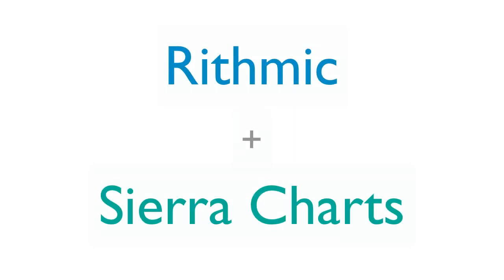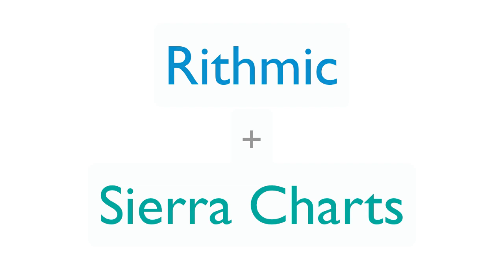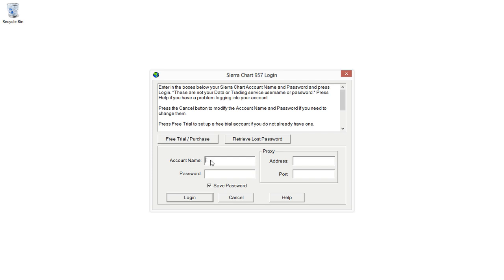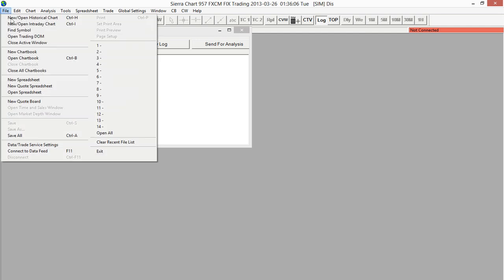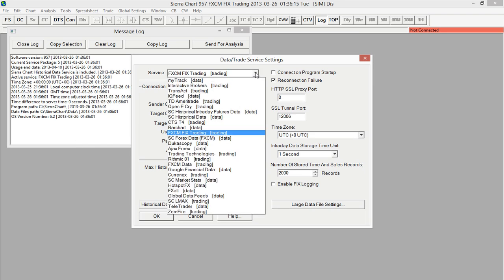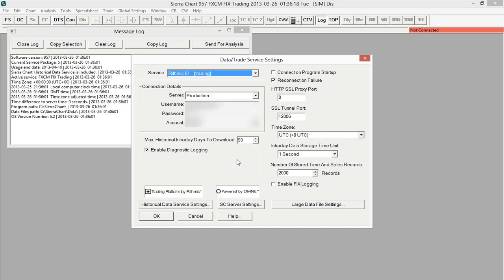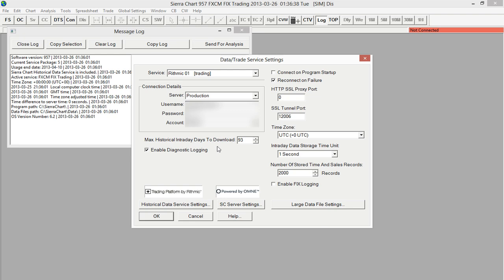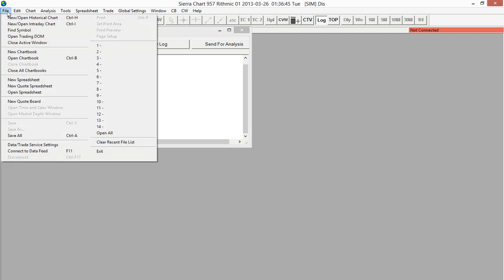Connecting to Rithmic with Sierra Charts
This video is outdated, please select the following link to be brought to an updated video

Learn how to use Rithmic & Sierra Charts in harmony.